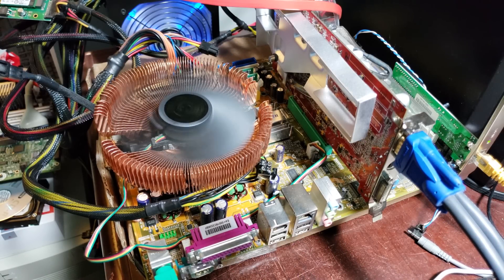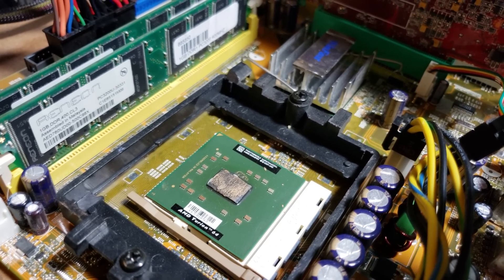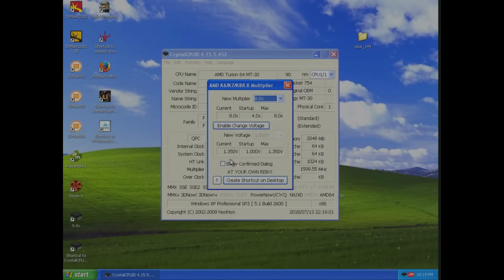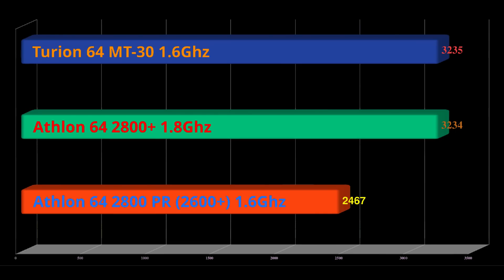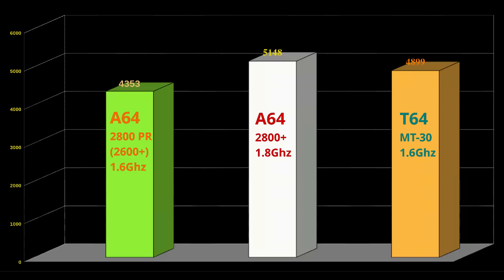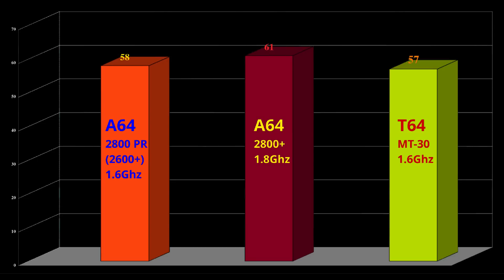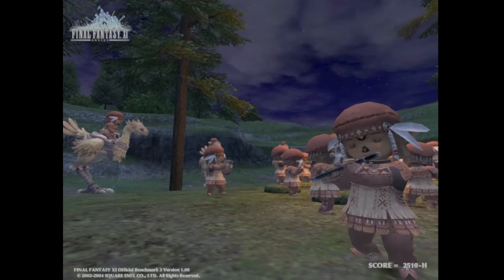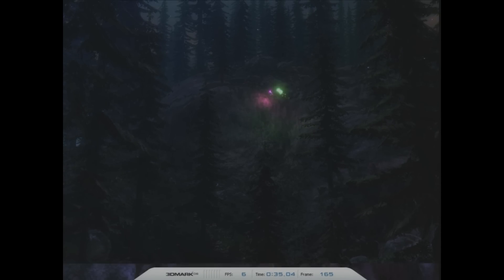AMD Turion 64 Laptop CPU for Desktop Gaming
Test the Turion 64 processor as a desktop gaming cpu. Interesting results. A better motherboard with support for changing the multiplier and voltages in the bios would really bring this chip to a new level. As it is desktop motherboard support for Mobile Athlon 64 chips seems to be somewhat limited to chipset support.